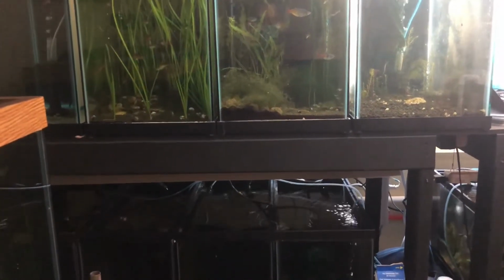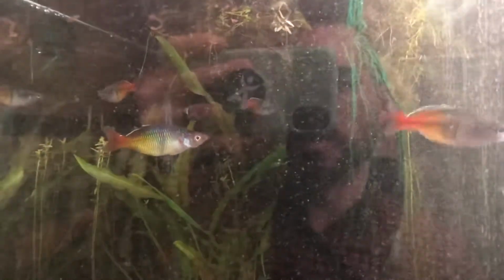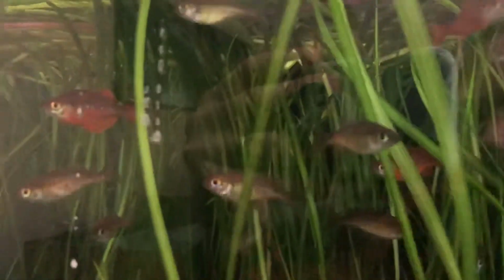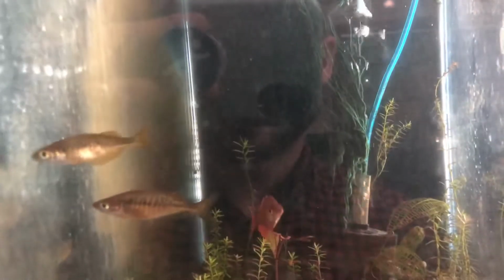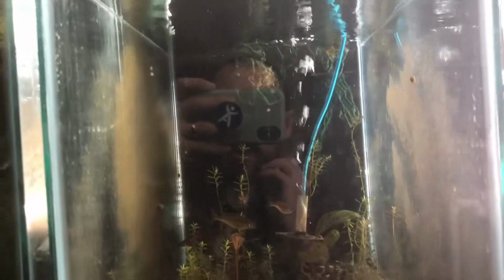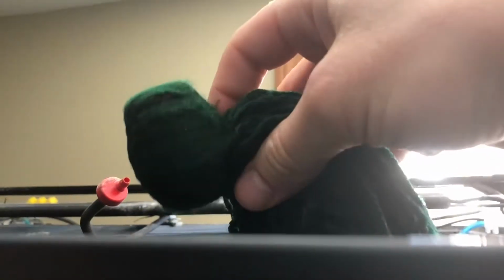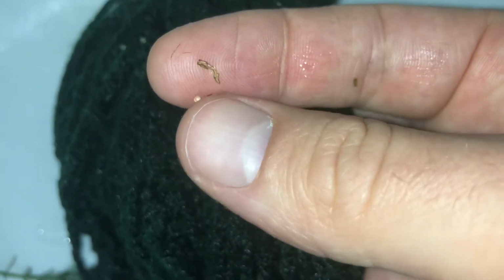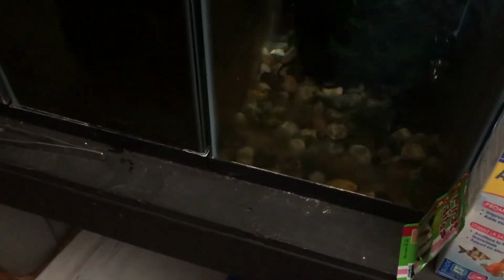Rainbowfish breeding tanks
This is my Bosemani and Millennium rainbowfish breeding setups.  It shows how I breed using breeding mops, seperate breeding tanks, what I feed, and what the eggs look like.  I hope you enjoy.